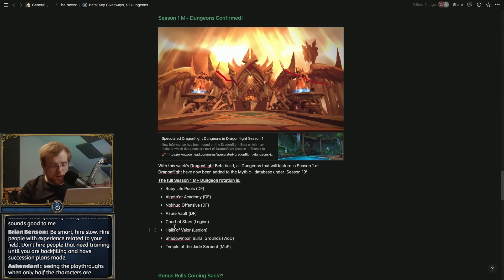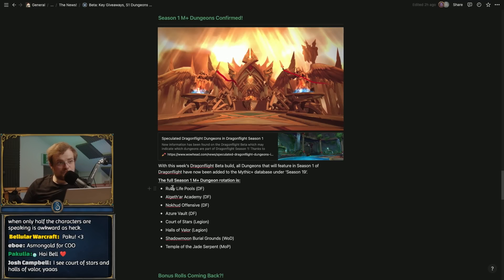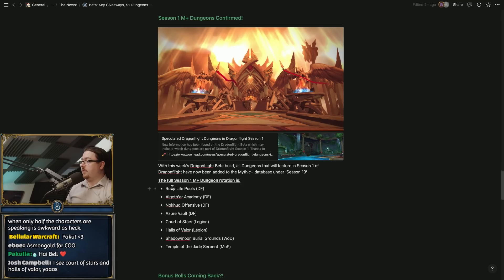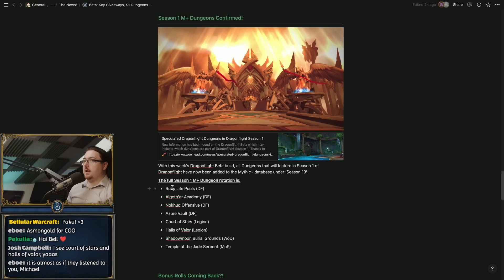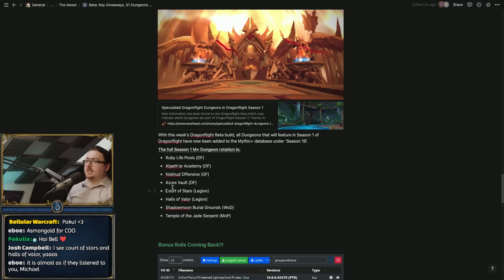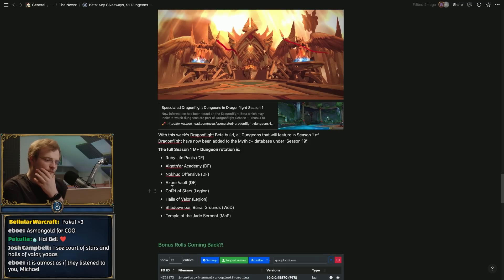I'M ACTUALLY EXCITED FOR WOW???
Dungeon pool looks fun, trying a new role is fun, and there's no BS to get in the way. Phew.